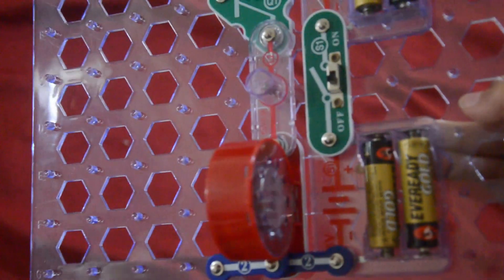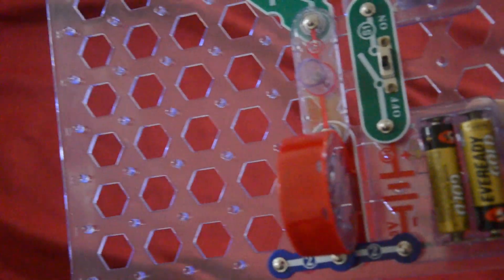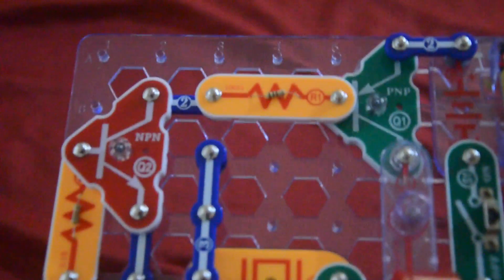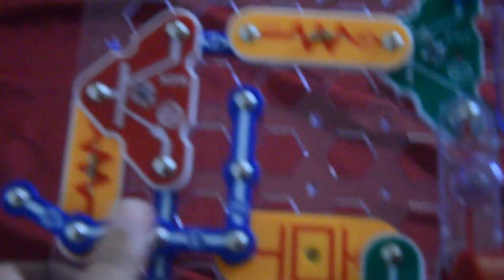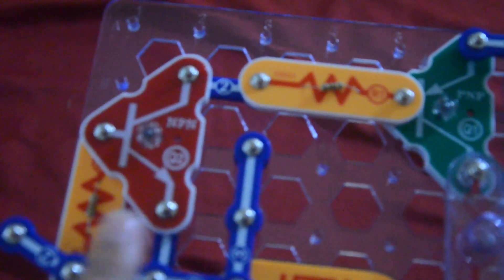An 8-Year Old Shows You How to build the Lie Detector SC300 using Snap Circuits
Turn on the slide switch (S1) and place your finger across points A &
B. The speaker (SP) will output a tone and the LED (D2) will flash at
the same frequency. Your finger acts as a conductor connecting points
A & B. When a person is lying, one thing the body starts to do is
sweat. The sweat makes the finger a better conductor by reducing its
resistance.
As the resistance drops, the frequency of the tone increases. Lightly
wet your finger and place it across the two points again. Both the
output tone and LED flashing frequency increase, and the lamp (L2)
may begin to light. If your finger is wet enough, then the lamp will be
bright and the sound stops - indicating you are a big liar! Now change
the wetness of your finger by drying it and see how it affects the circuit.
This is the same principle used in lie detectors that are sold
commercially.